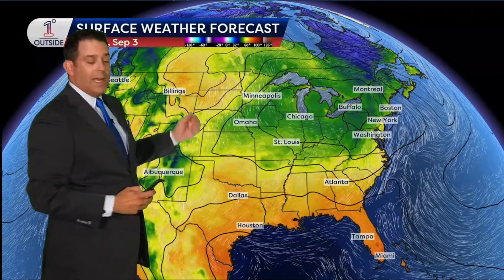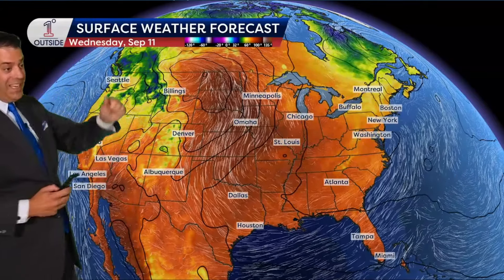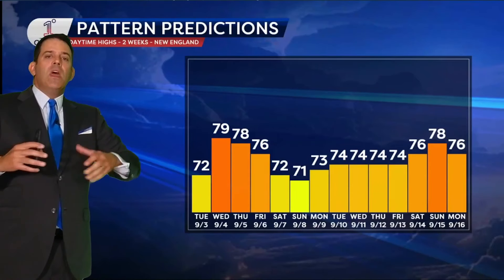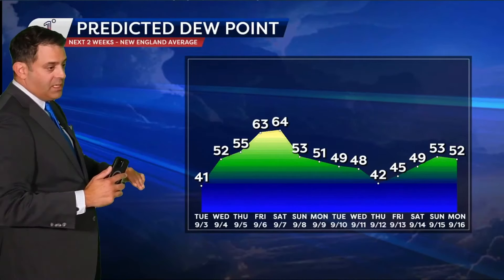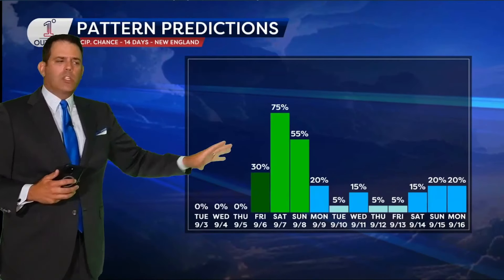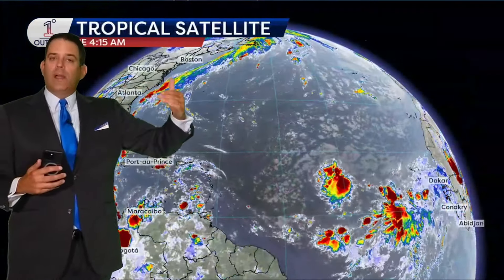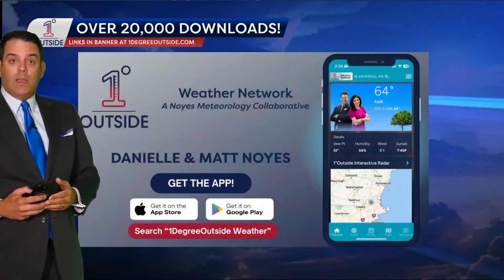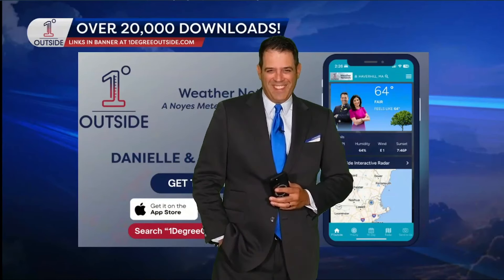Pattern Predictions: Two Week Prediction - September 3 to 17, 2024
Pattern Predictions is designed to give some context to the 14-day forecast you see in our Noyes' 1DegreeOutside Weather App.  Any app can deliver data and numbers, but understanding what those numbers mean - and perhaps most importantly, how they may change in the days ahead - is what we believe to be truly empowering.  So, take that power to plan into your own hands as you get Matt's rundown on the first half of September in New England!  Also, Matt references the September monthly forecast, posted earlier, which you can find here.